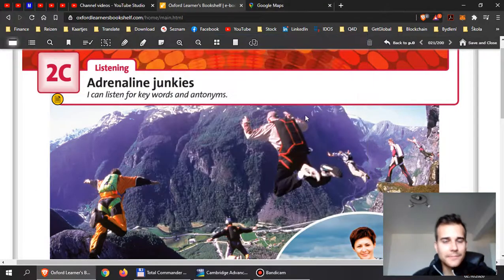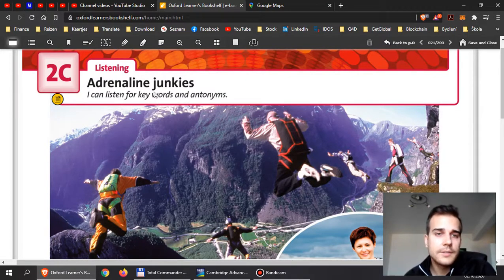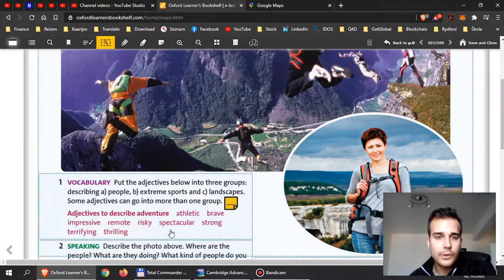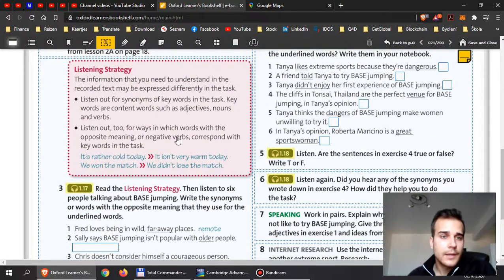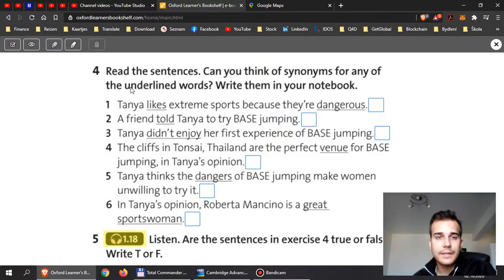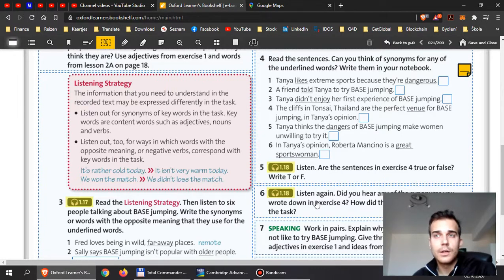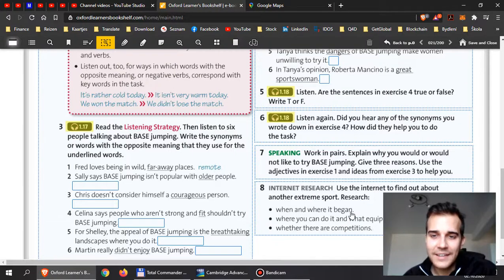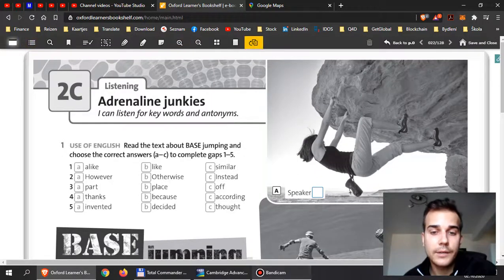Aj1r - Šťastný - 2C / p.21 Instructions, Maturita Solutions Pre-Intermediate